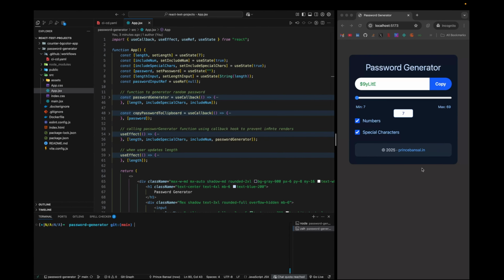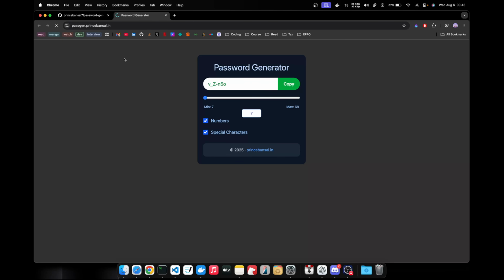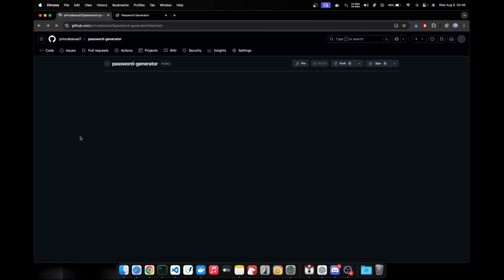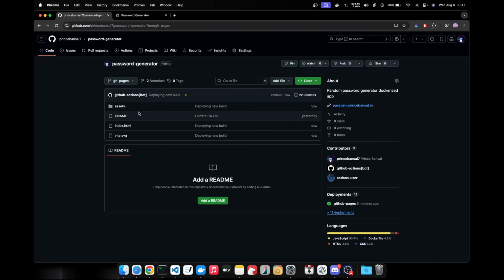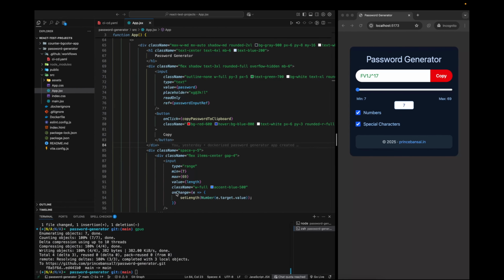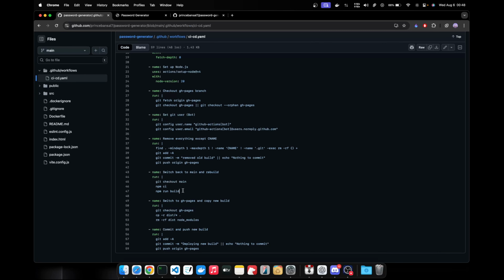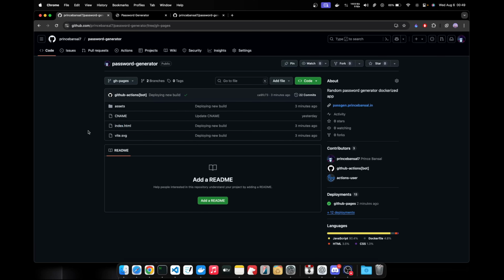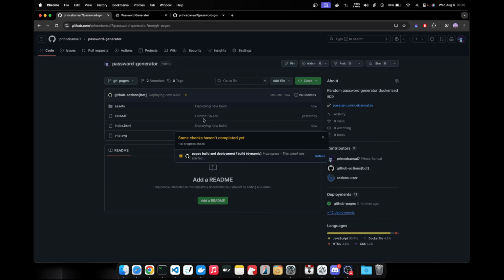Deploy React app on GitHub pages with CICD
Deploy React App to GitHub Pages with CI/CD (No Manual Steps)

Live: passgen.princbansal.in

Prereq: Basic knowledge about GitHub Pages

In this quick demo, you’ll see how to automatically deploy your React application to GitHub Pages using basic CI/CD workflows - all without any manual effort like copying build files to the `gh-pages` branch after every code change.
 • Simple approach to deploying React apps to GitHub Pages for free!
 • How to automate the build and deploy process with GitHub Actions
 • Say goodbye to manually adding `index.html` or updating `gh-pages` branch
 • Just `git push` and your site is LIVE in seconds!

Edit: After rewatching the video, I realized the explanation could’ve been clearer. Here’s a concise breakdown of what I automated and how GitHub Pages fits in:

 1. When you build a web app, it generates static assets like HTML, CSS, and JS files, which are all you need for deployment.
 2. GitHub Pages only requires an index.html at the root. So, I created a separate branch (as shown in the repo) and pushed only the build output there.
 3. Normally, after every code change, you’d need to rebuild and manually push the updated build folder to that branch if need to deploy - a repetitive process I automated using a CI/CD pipeline with GitHub Actions. (You can check the workflow YAML for details.)
 4. In the demo, I updated a “copy button” colour locally. Once I pushed the code, the workflow automatically built the app and deployed it to GitHub Pages (linked with my custom domain).
One push → live changes.

Hope this makes more sense now. Apologies for the rough explanation (if anyone actually reads this :P)